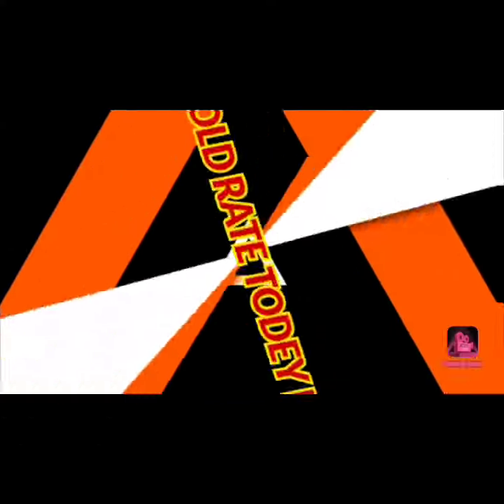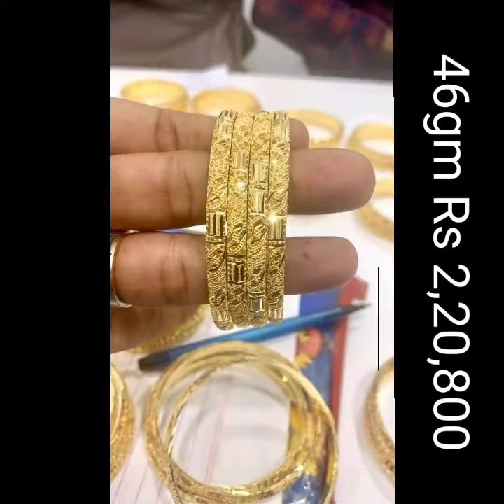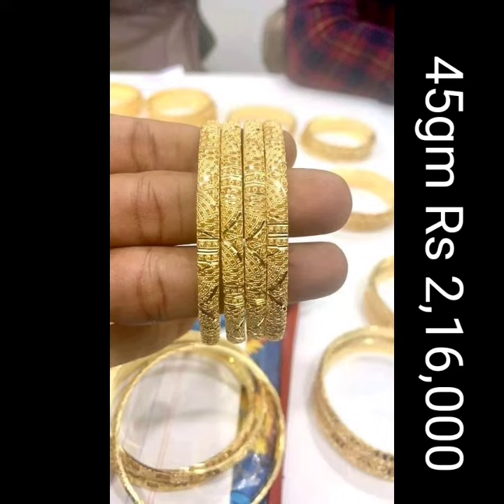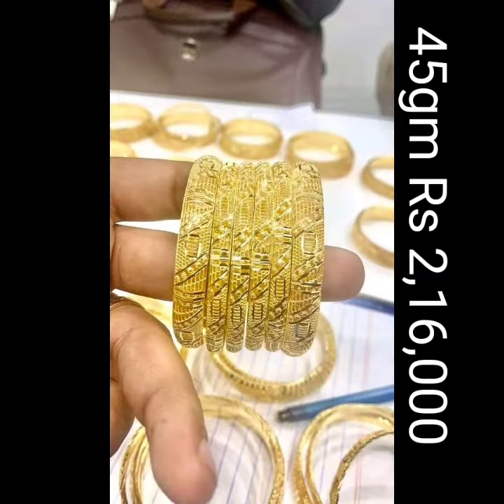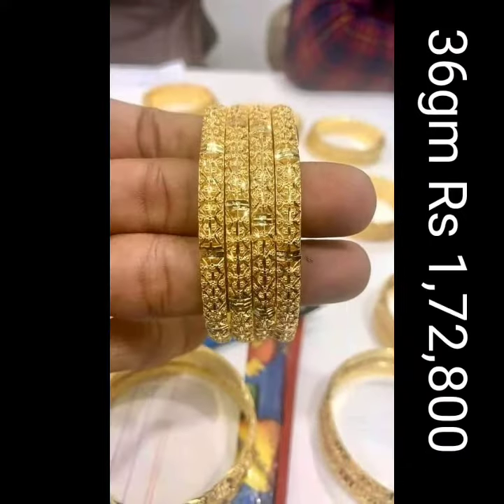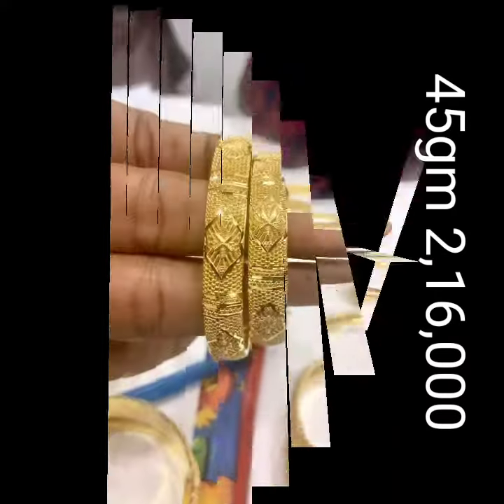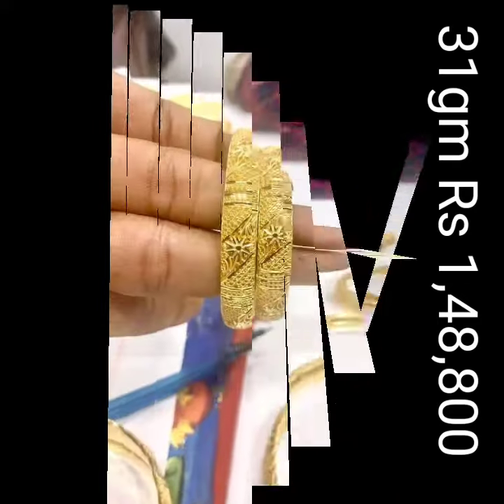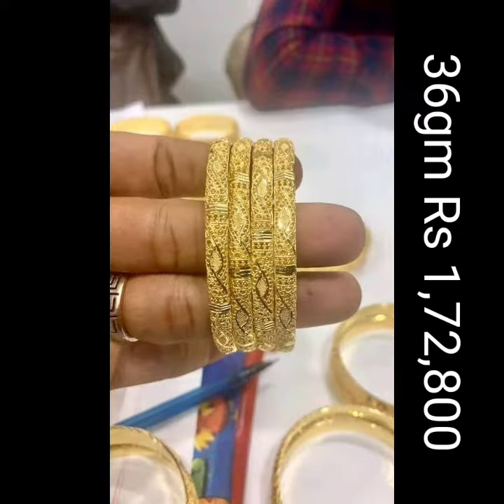Latest gold bala with price/Light weight gold bangles collection from 20 gram#bangles#bala#jewellery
2021 New desgin Gold Bangles Designs With Weight And Price | 22k Gold Bangle | Jewellery Design bala
@GOLD RATE TODAY F3